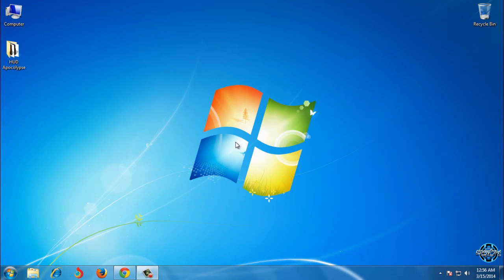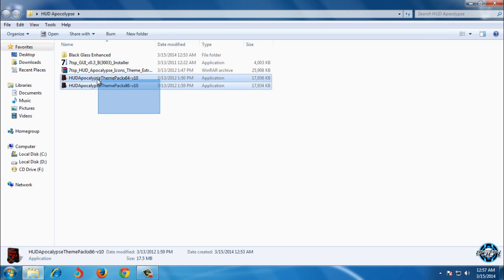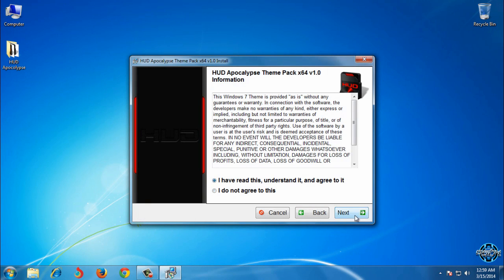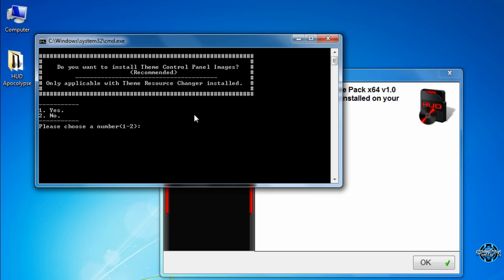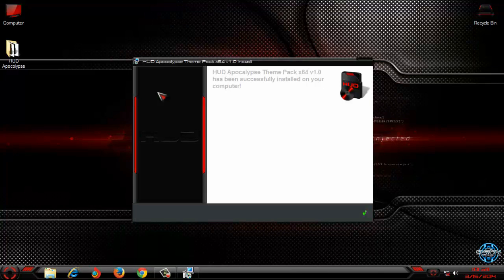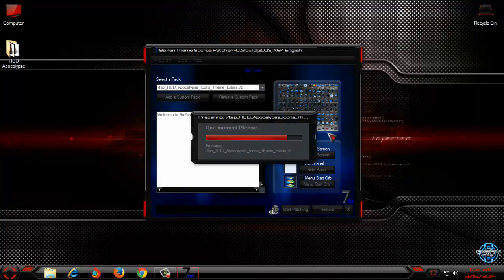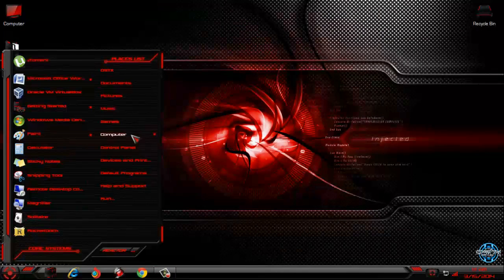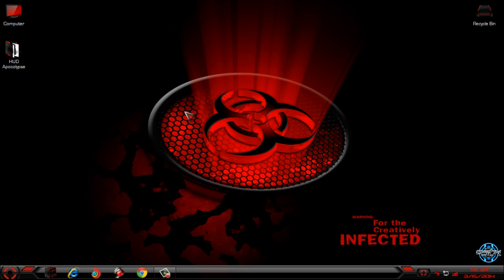Windows 7 Premium theme HUD Apocalypse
Before you install any 3-rd party theme on Windows 7 first you need to patch your computer.

(Note:You need to be registered on VC Shop to purchase this theme.)

(Note:You need to be registered user to see download links)